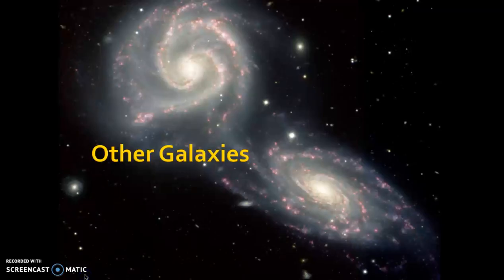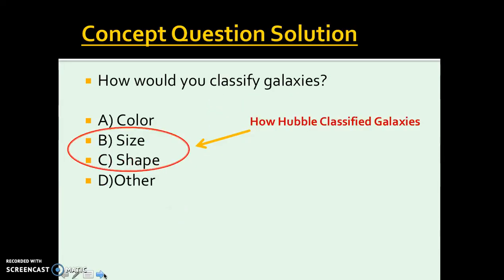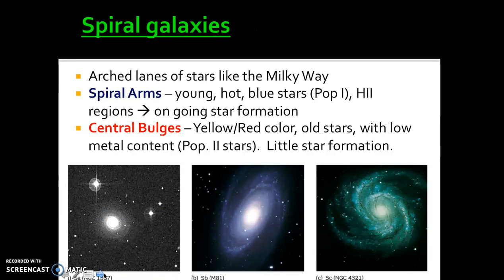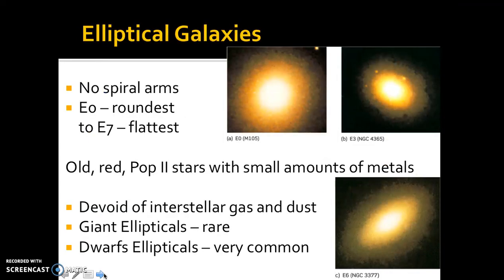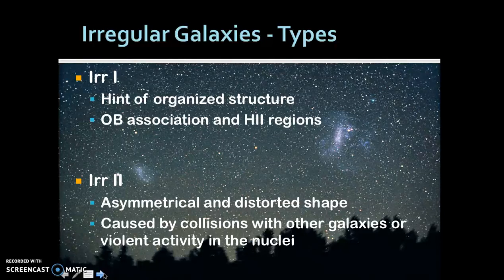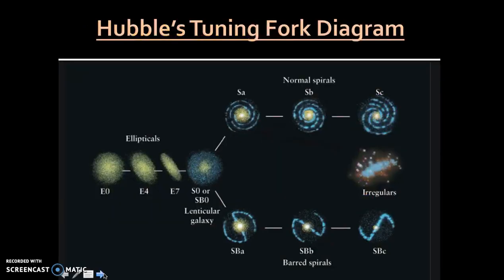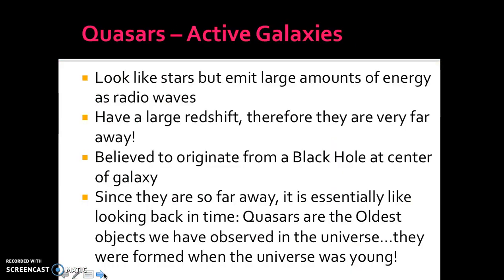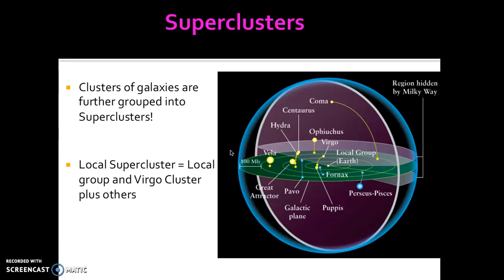Types of Galaxies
ASTR 101 Online - Descriptive Astronomy